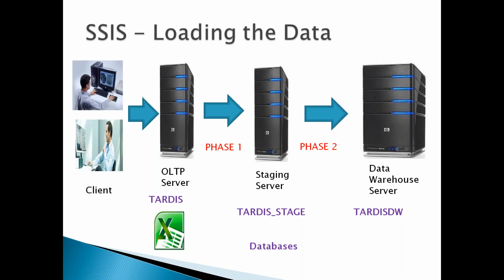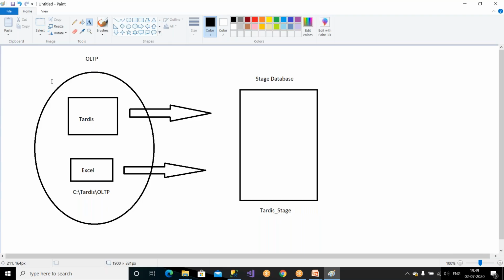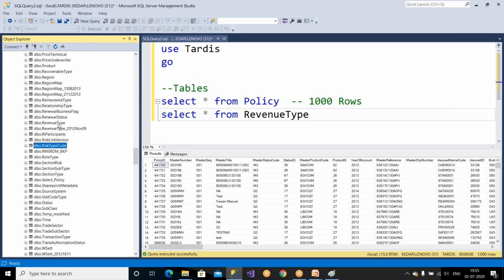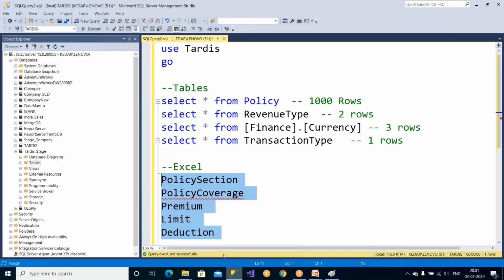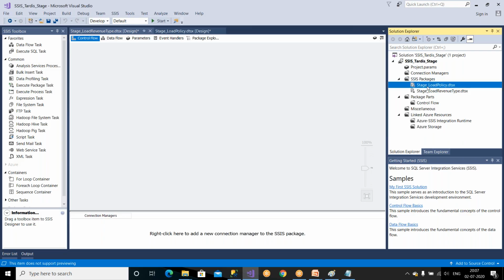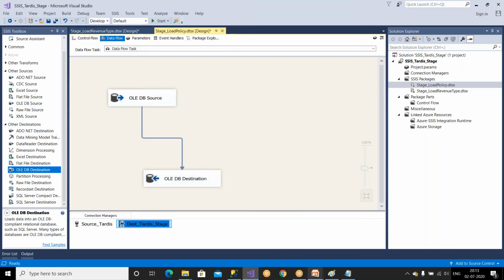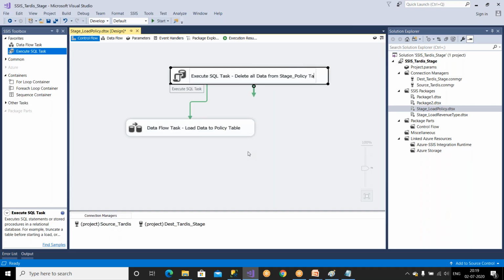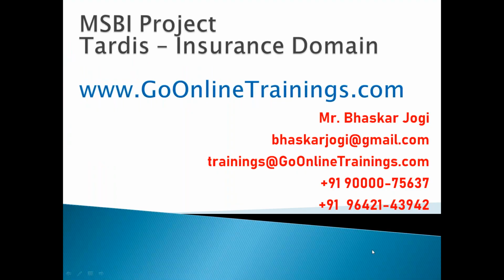MSBI PROJECT SESSION 02 Project Setup